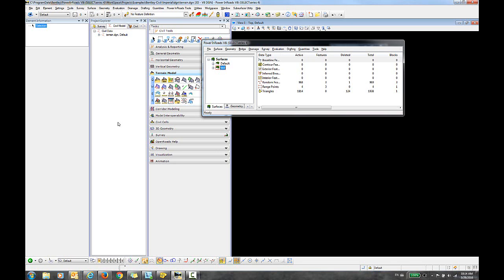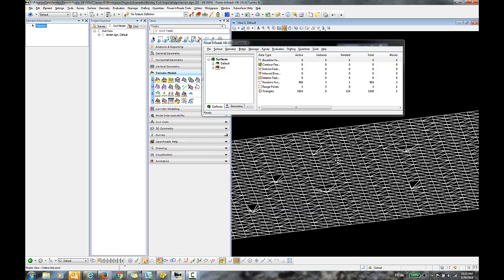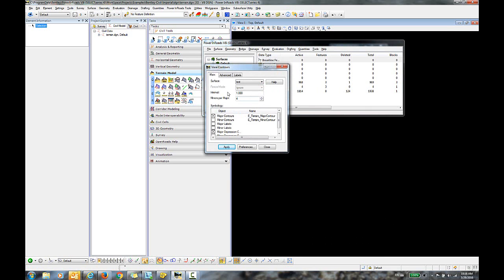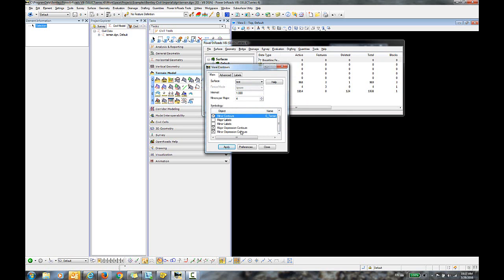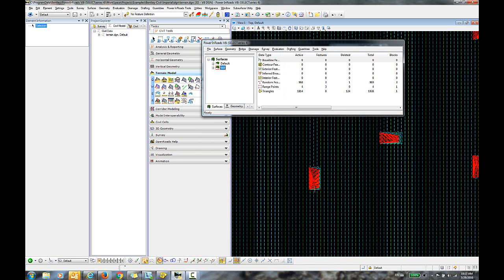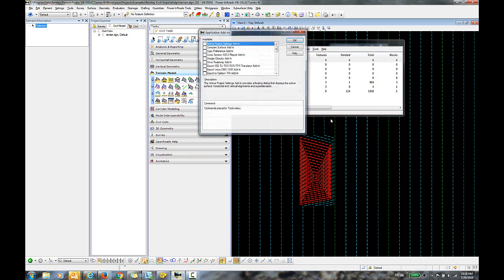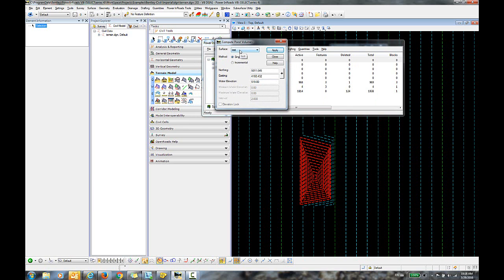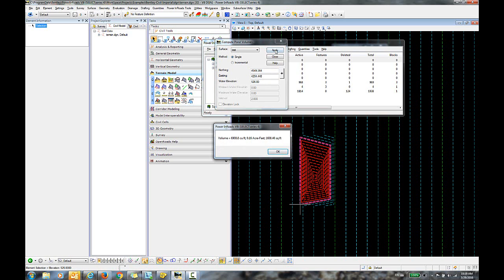Calculate Volume of Surface Depression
This video demonstrates how to calculate the volume of a surface depression in an InRoads DTM.